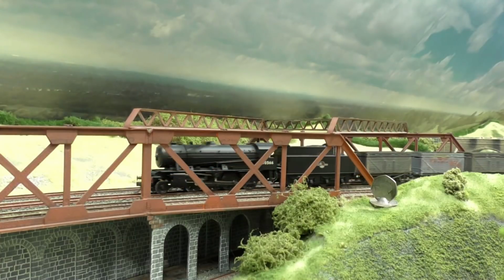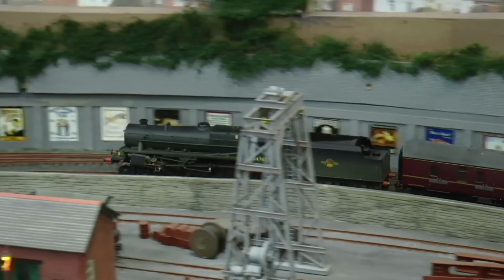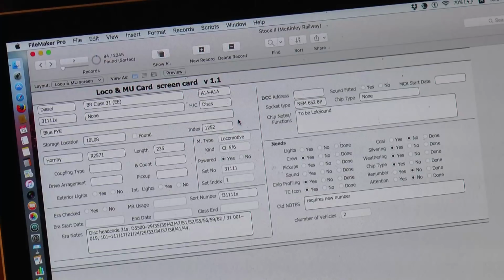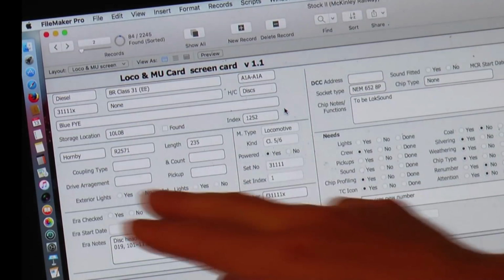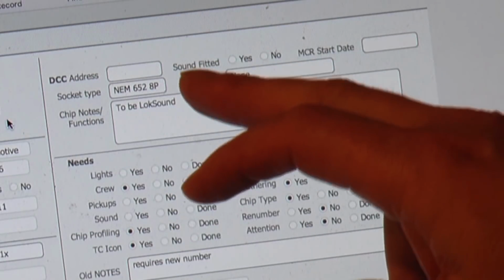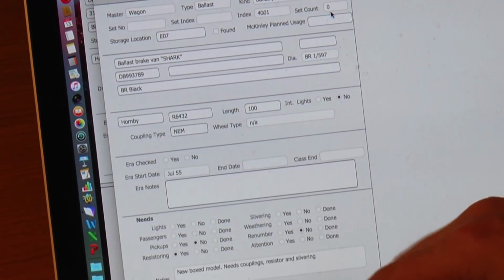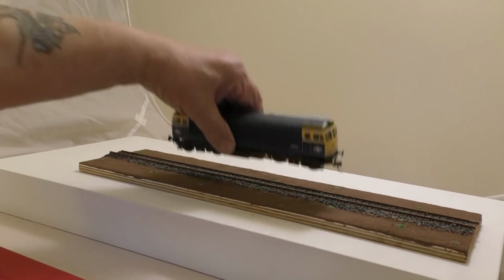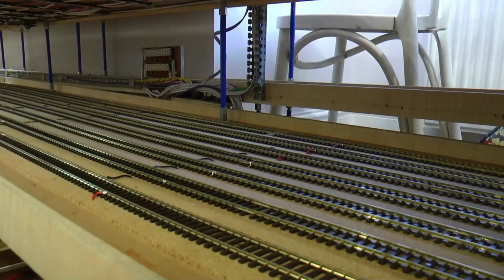13. The Developing Database